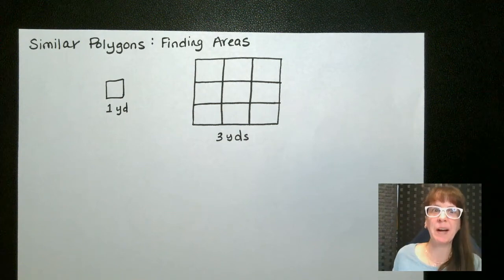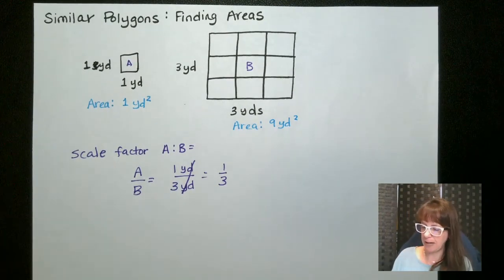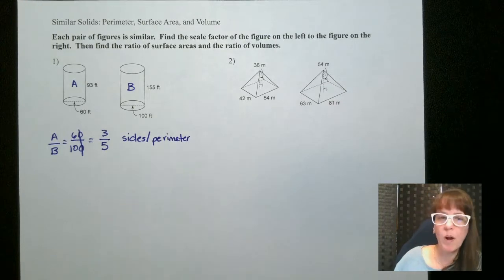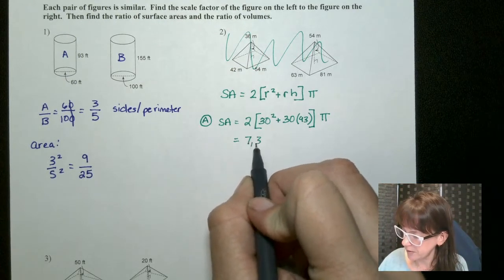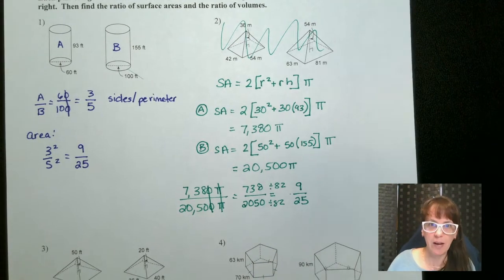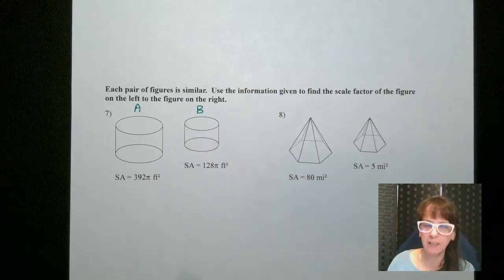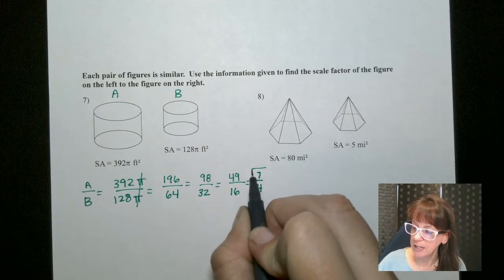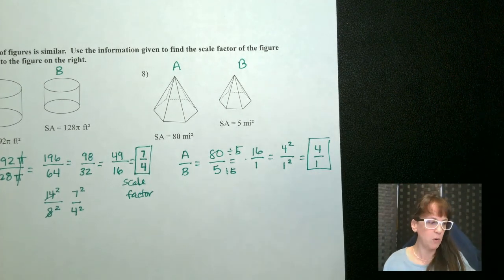Similar Figures Finding Area